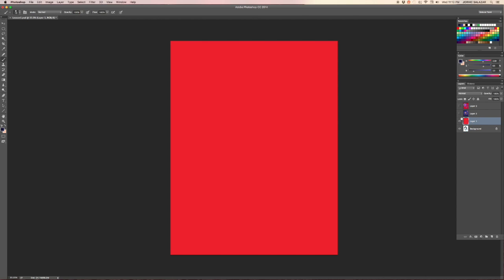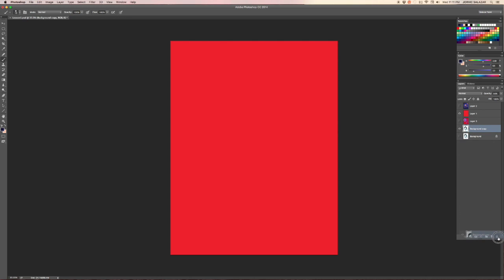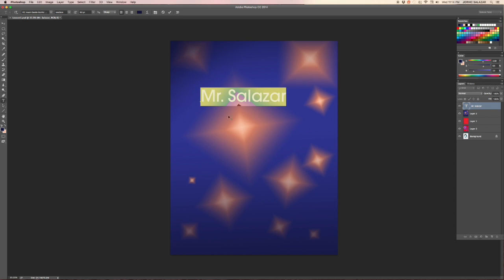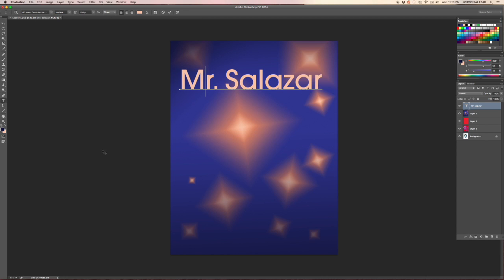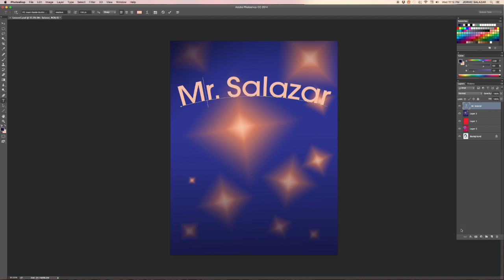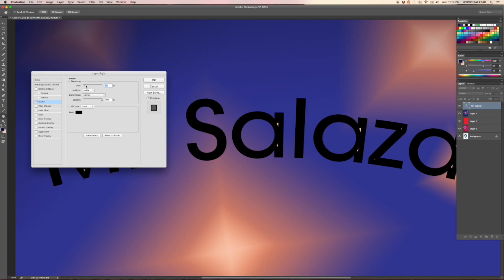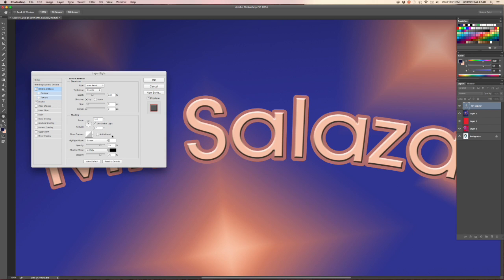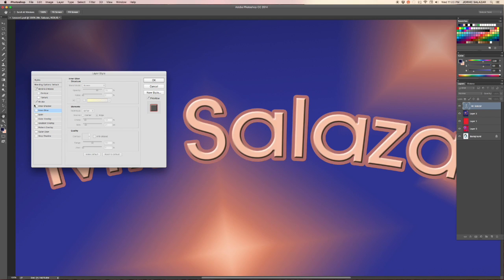Photoshop Lesson 1 Part 2 - Salazar CHS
This is a Basic lesson in Photoshop.  It focuses on an introduction to the paint brush, paint bucket, gradient and navigating.